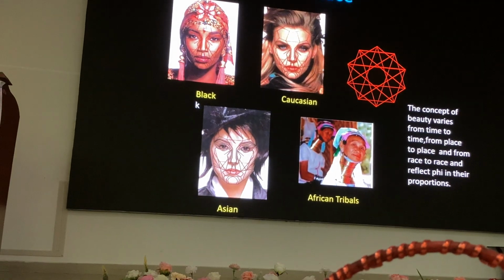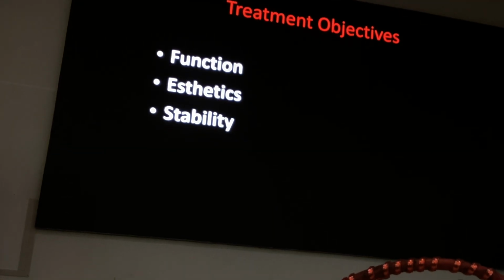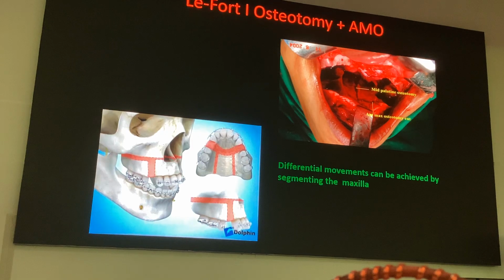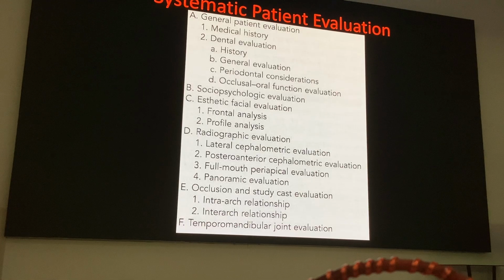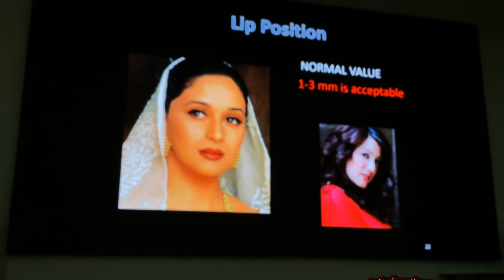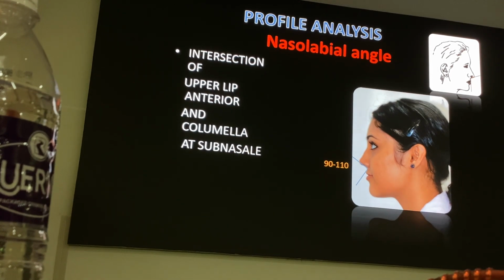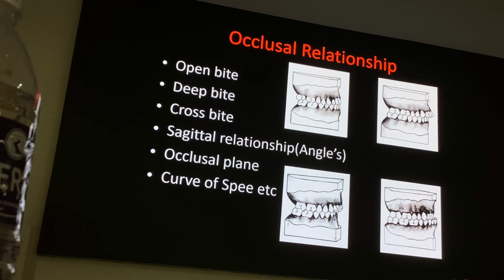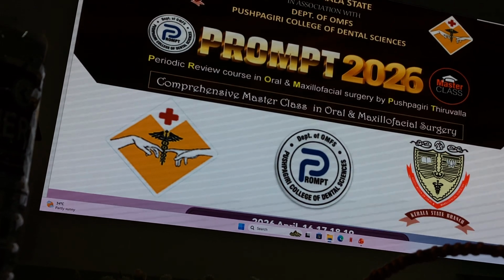22 April 2026